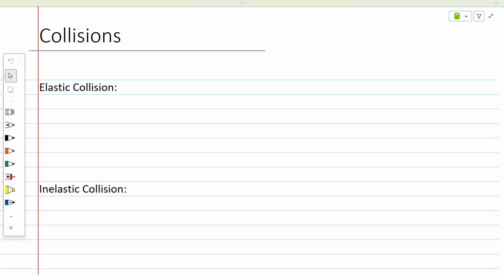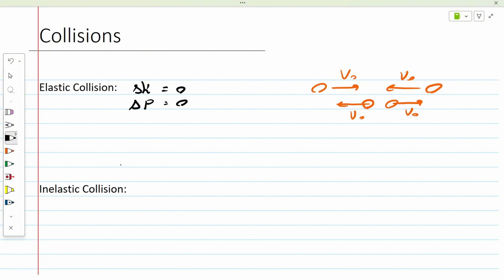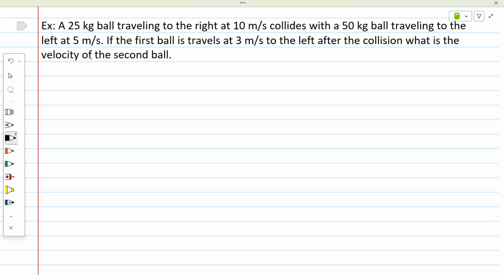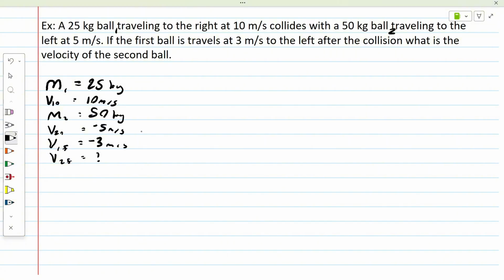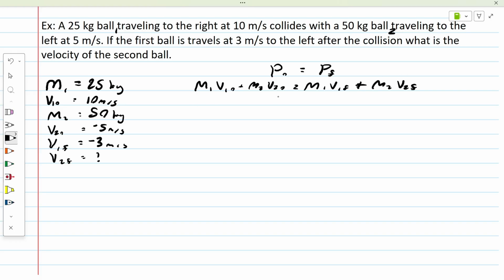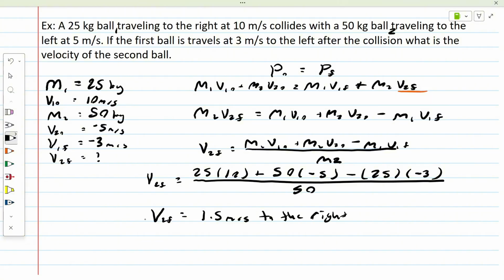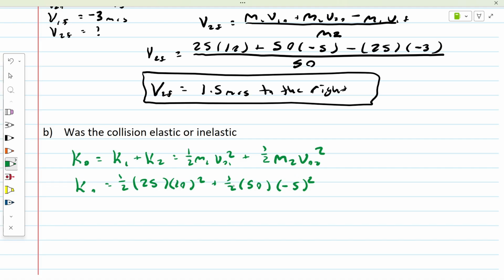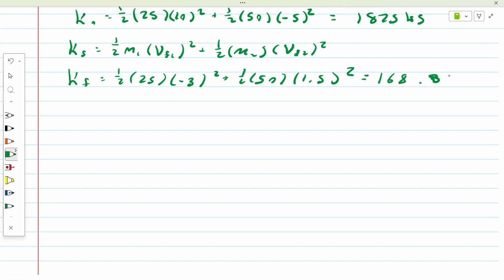Elastic and Inelastic Collisions Made Simple | AP Physics 1 Unit 4.4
In this video we will learn how to solve physics collision problems using conservation of momentum. We will learn the difference between elastic and inelastic collision and when momentum and energy is conserved.

AP Physics 1 Unit 4.4 - Elastic and Inelastic Collisions

Video Chapters
0:00 Elastic vs Inelastic Collisions
2:16 Collisions Example
6:26 How to Determine if a Collision is Elastic